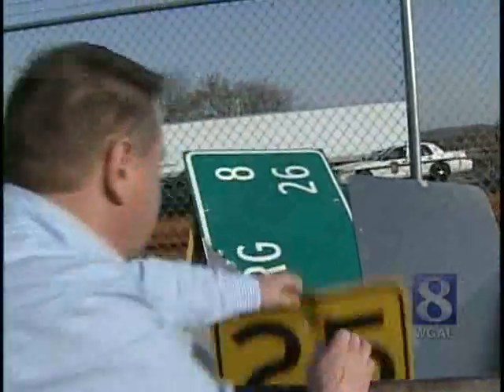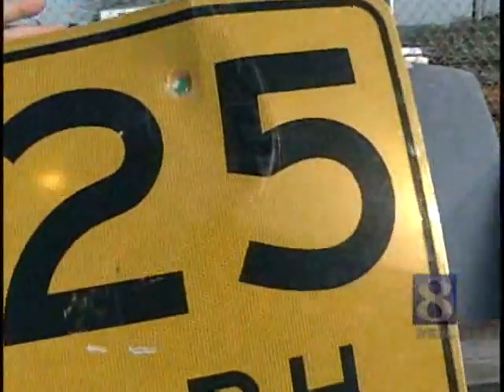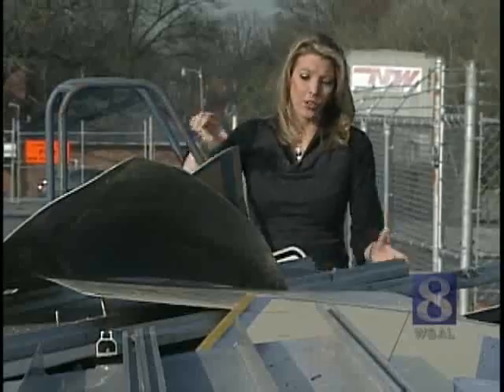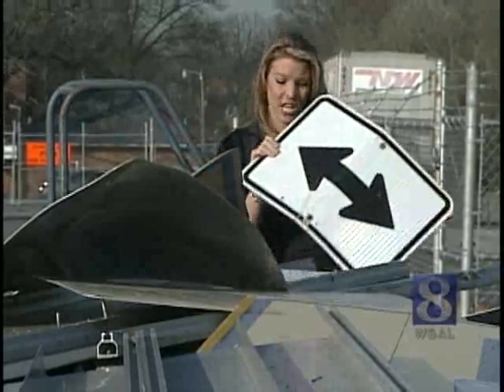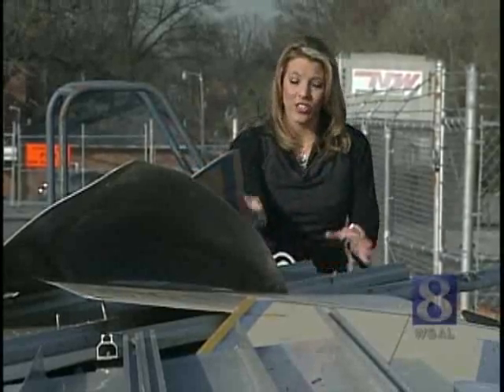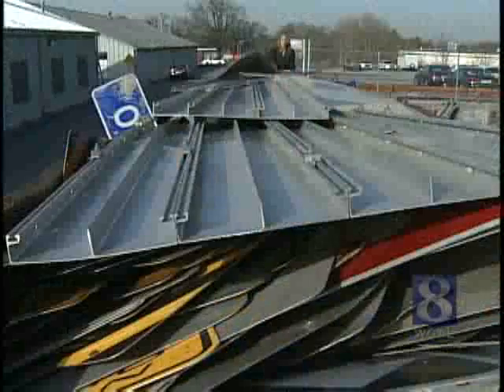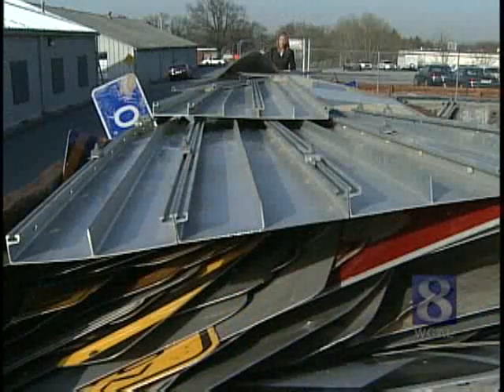Most Of State's Road Signs Made In Harrisburg Facility -- Watch Now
News 8's Katelyn Smith toured a sign shop in Harrisburg, where workers make most of the states road signs.